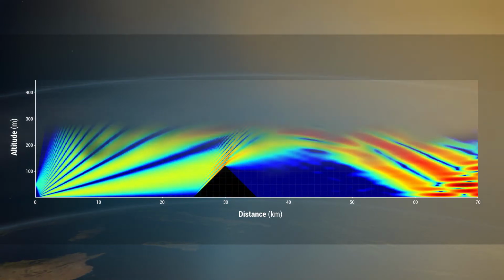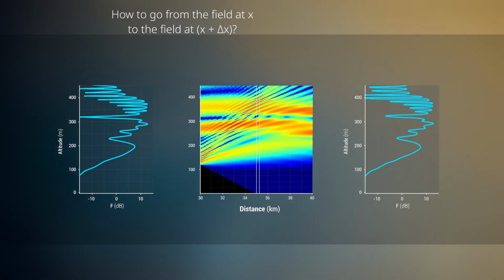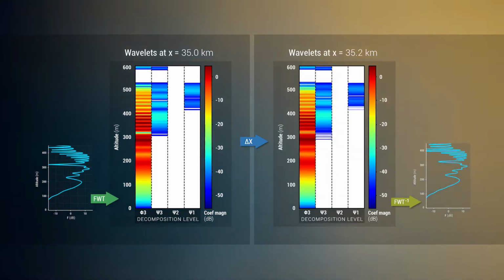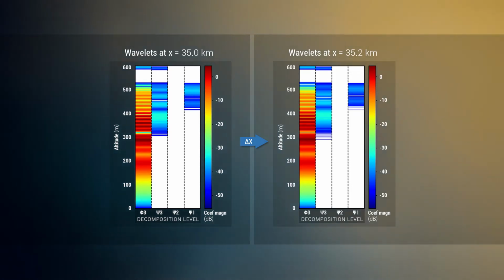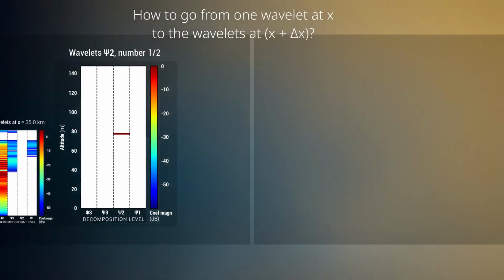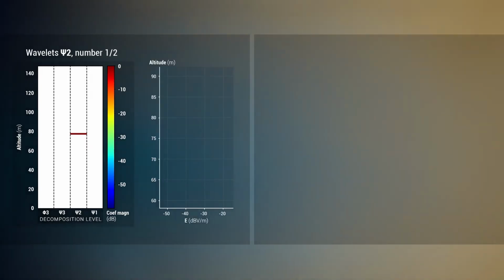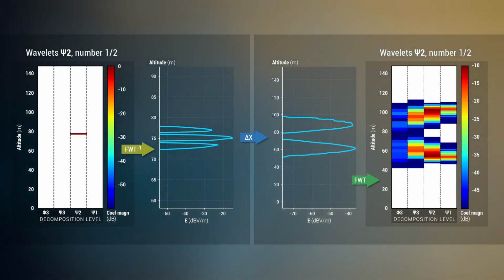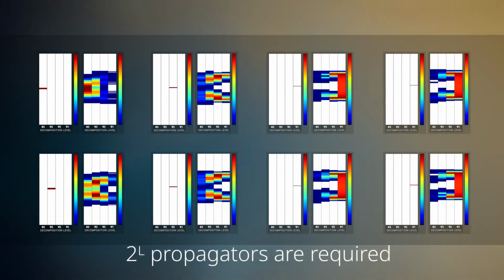SSW 2D -- The free-space propagation step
Split-step wavelet (SSW) is a technique to solve the parabolic equation for electromagnetic or acoustic waves. SSW follows the same schemes as split-step Fourier, except that the free-space step is accounted for after a wavelet decomposition.

This video explains how the free-space propagation step is accounted for in the wavelet domain.

This is mainly based on these 2 articles:

    Hang Zhou, Rémi Douvenot, Alexandre Chabory, "Modeling the long-range wave propagation by a split-step wavelet method", Journal of Computational  Physics, Elsevier, 2020, 402, pp.109042.

    Thomas Bonnafont, Rémi Douvenot, Alexandre Chabory, "A local split‐step wavelet method for the long range propagation simulation in 2D", Radio Science, 2021, 56 (2)